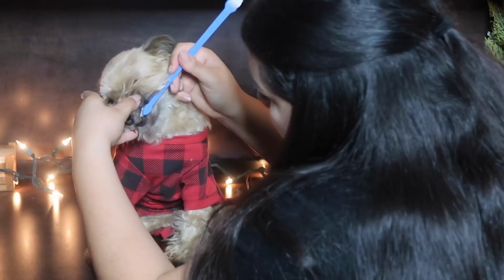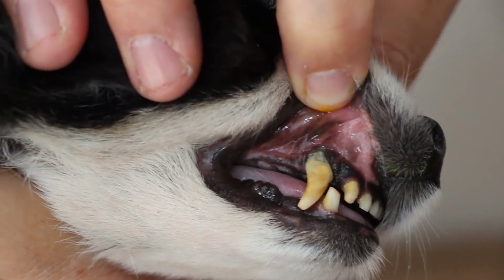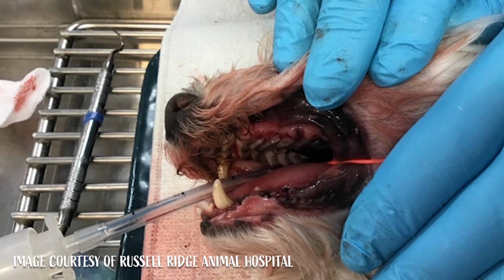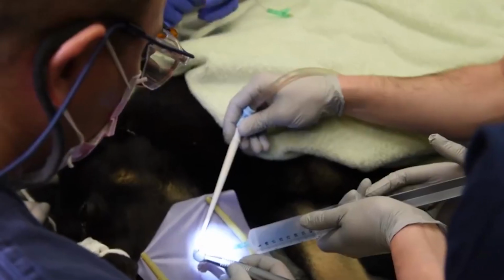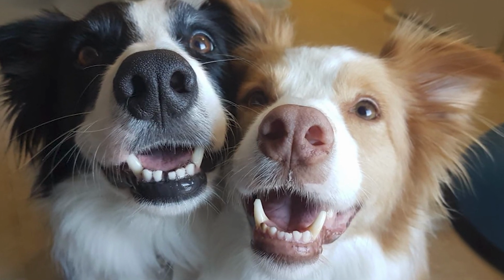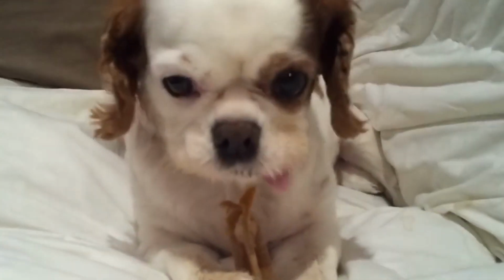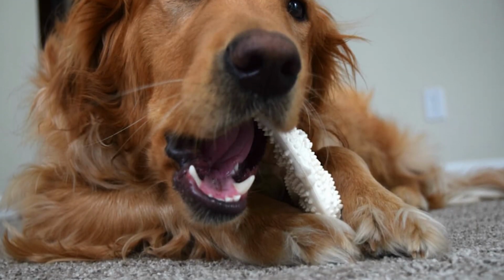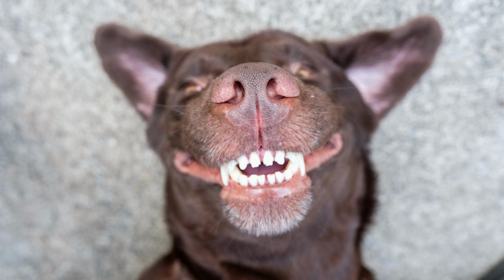Do Dogs Need Dentals? | How to Tell if Your Dog's Dental Health Needs Attention (Dog Dental Care)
February is National Pet Dental Health Month! If you don’t already, this is the perfect time to begin performing routine exams on your dog’s teeth and mouth to ensure that their dental health is in check.

Your dog’s dental health can easily be overlooked. Not staying on top of your dog’s dental hygiene can eventually lead to very serious diseases, including Gingivitis and Periodontal Disease. Many times, this results in surgeries that can leave dogs with missing teeth and other severe complications.

There are several things to look for when examining your dog’s dental health. Do their teeth appear to have lots of tarter buildup? Are your dog’s gums red, swollen, or receding? Does their breath smell unusually bad? These are all signs that your dog’s dental hygiene needs some serious attention. Not only can things like this be painful and result in a reduced appetite, the dangerous bacteria that your dog is swallowing, due to their neglected oral hygiene, can be very damaging to almost all of the organs in their body.

If your dog isn’t showing any of these signs, great! However, you should still do everything you can to maintain and maybe even improve the health of their mouth and teeth by investing in products such as bones, chews, mouthwashes, etc. that are made specifically for your dog's oral hygiene. Along with regular teeth brushing, these products can have a huge impact on your dog’s dental health in the long run.

If your dog needs a dental, speak with your veterinarian about dental month discounts and specials so that you can start fresh and stay ahead of the game in the future. Your dog will be more happy, healthy, and feel significantly better when their dental hygiene is in check.

Need professional help? Contact Our Behavior Center